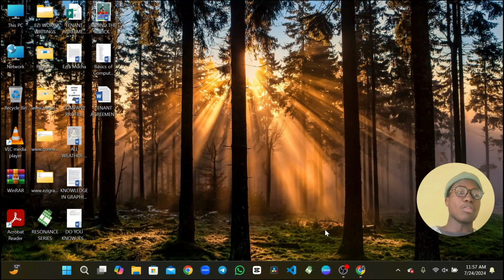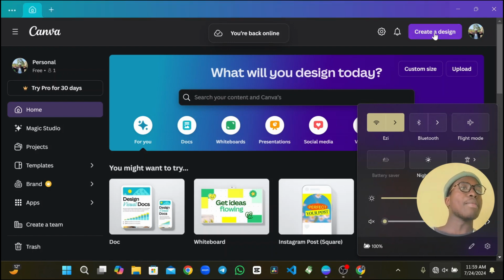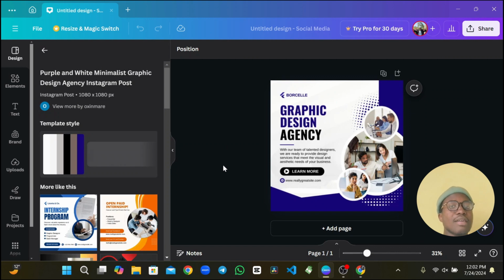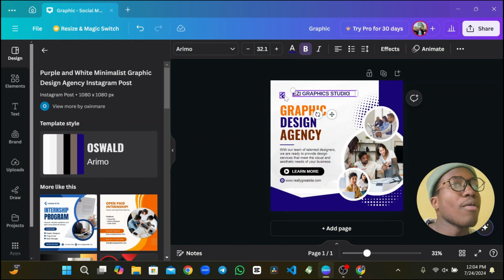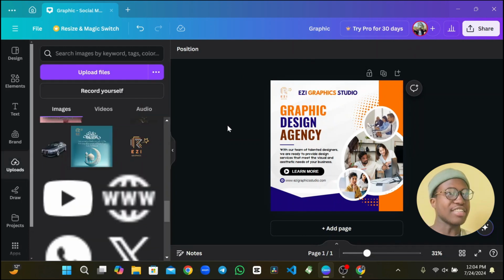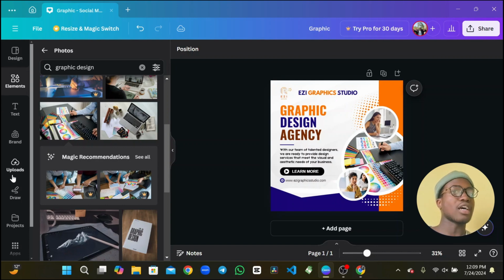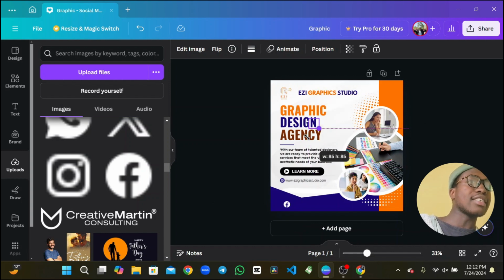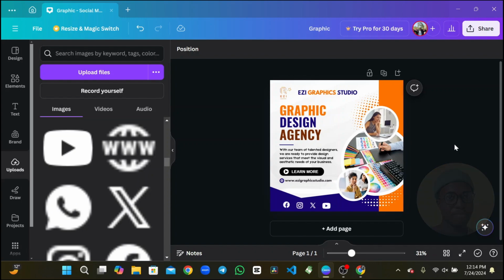Create Stunning Graphics on the Go with Canva | Step by Step Tutorial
In today's video, I'll show you how to create stunning graphics using Canva software or app. Whether you're designing social media posts, flyers, or any other type of graphic, Canva makes it easy and convenient. Follow along as I guide you through the process step by step.

Follow me on all social media platforms @EziGraphicsStudio